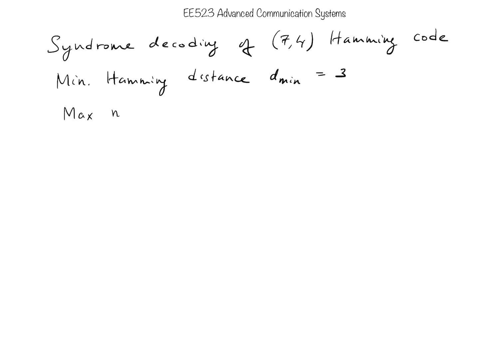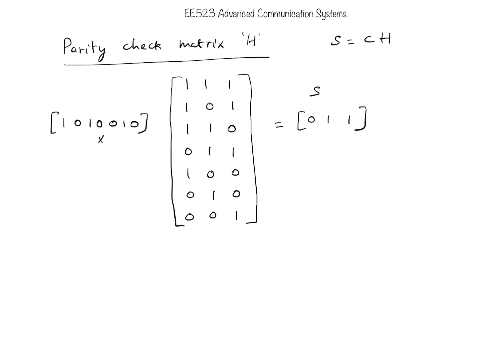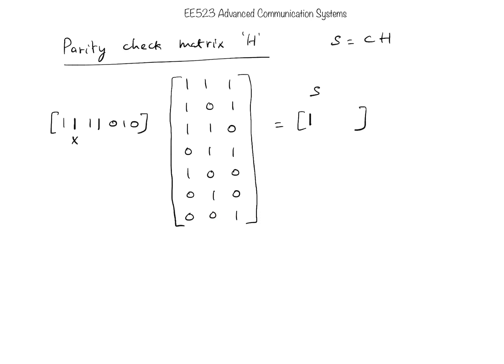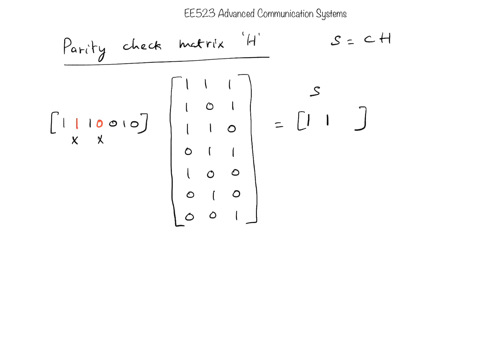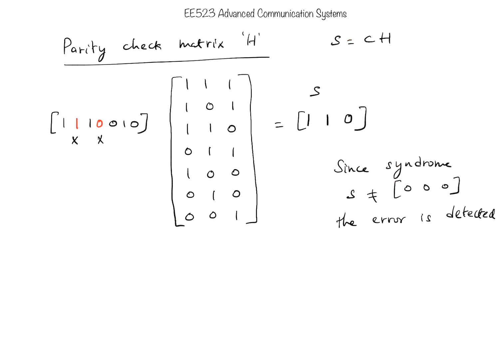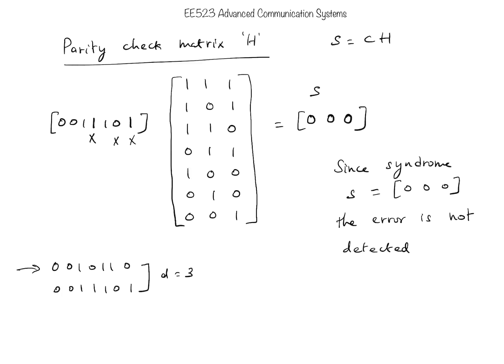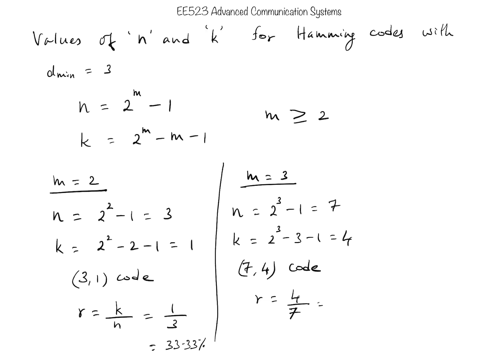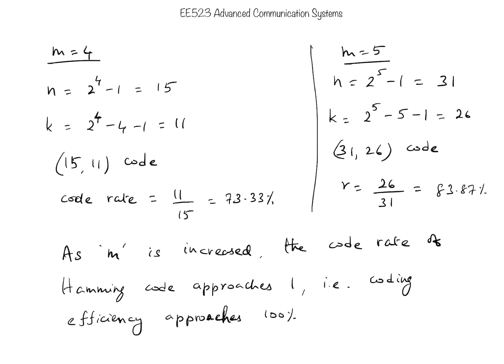Syndrome decoding of (7,4) Hamming codes - part 2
This video is a lecture for the course Advanced Communication systems EE-523. The topic covered in this video is syndrome decoding of (7,4) Hamming code